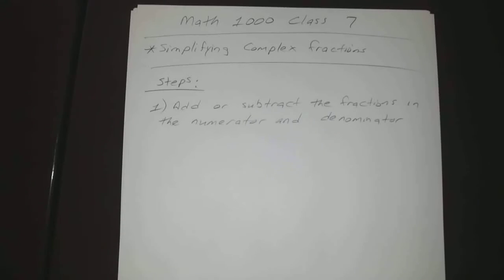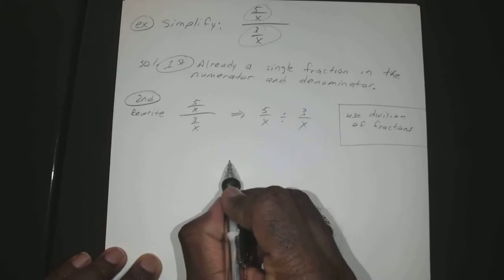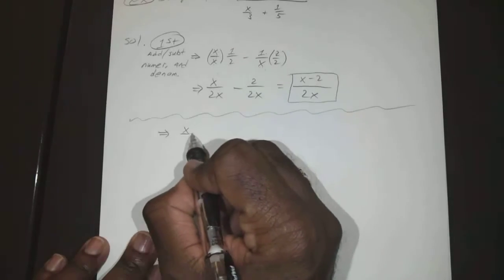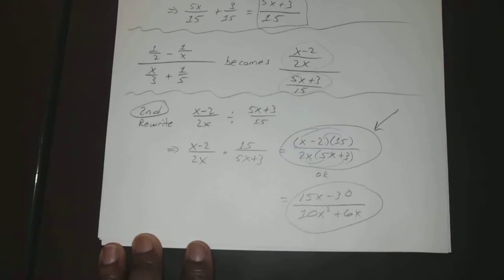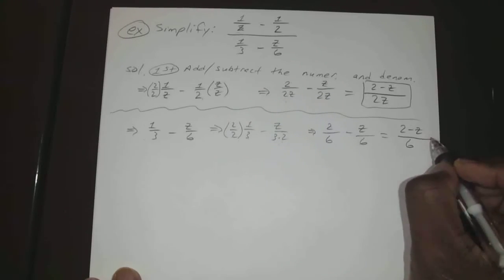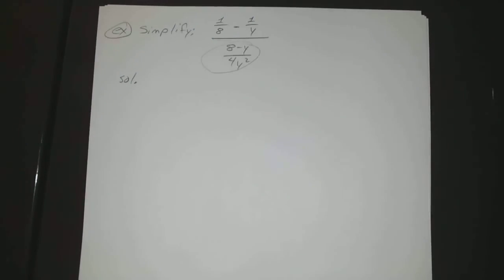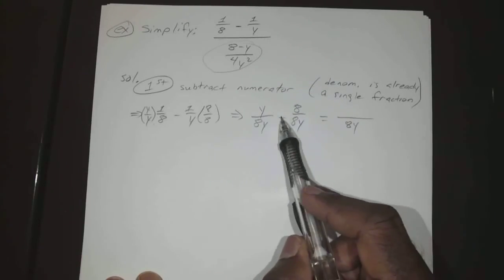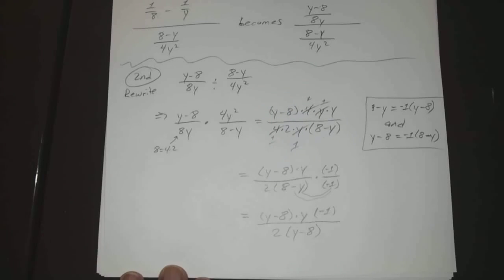1000 Class 7A